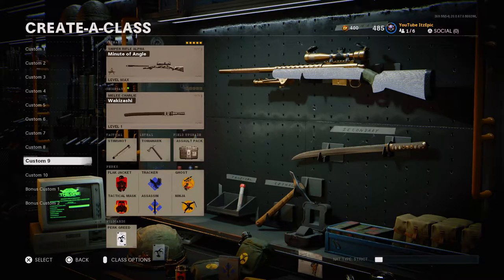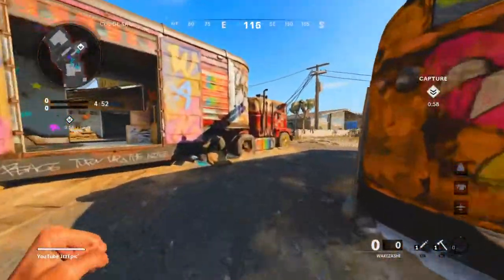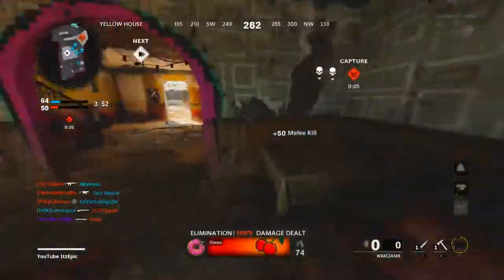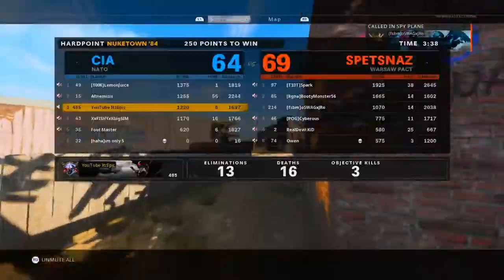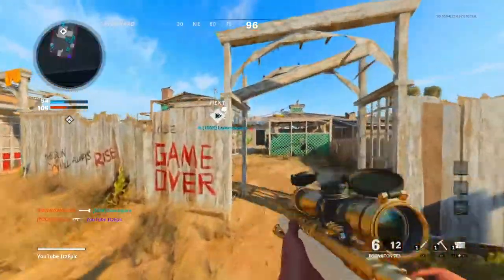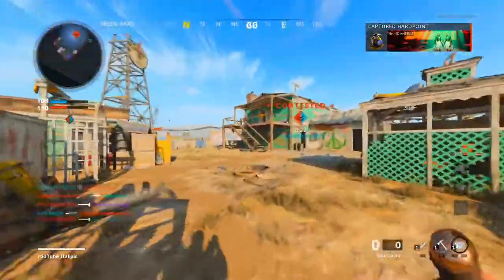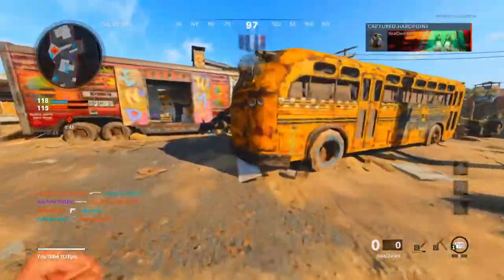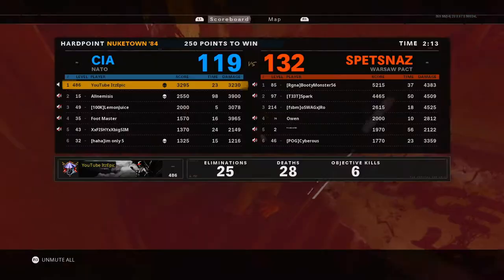How To Unlock Wakizashi Fast In Cold War (Tips & Tricks) *High Kill*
WATCH ME FOR HIGH KILL GAMES ON CALL OF DUTY BLACK OPS 4. I POST HIGH KILL GAMES, PUB STOMPING, CLASS SETUPS AND MORE. I ALSO PLAY FORTNITE . I STREAM ALMOST EVERYDAY.

**PLEASE DO NOT DONATE IF YOU CANNOT AFFORD TO LOSE YOUR MONEY** Staying in the stream and coming back to videos is FAR more supportive! Love you all! :D